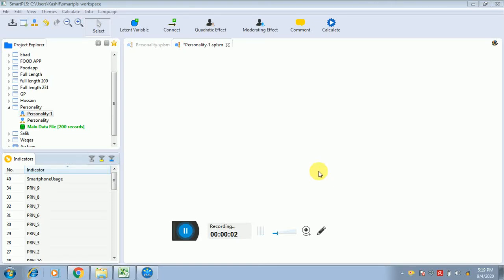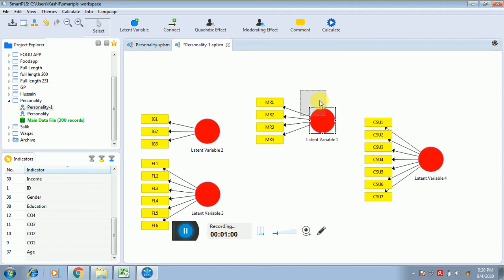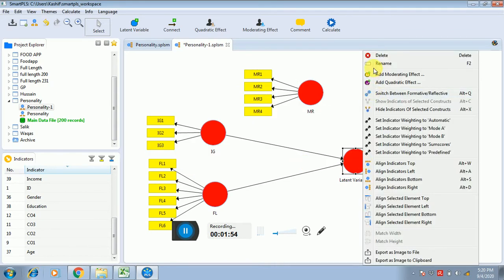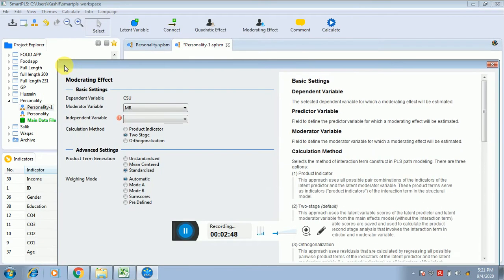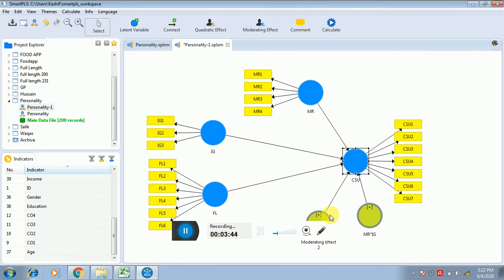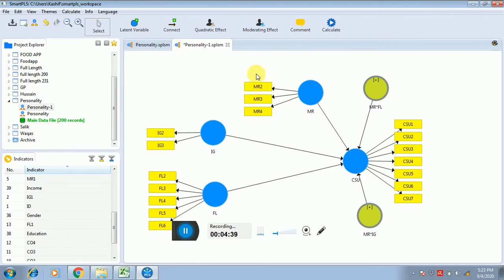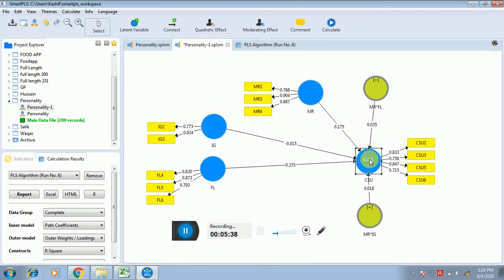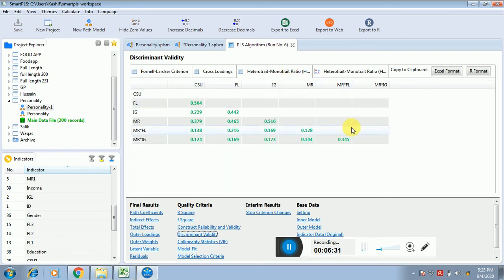Moderation Analysis in Smart-PLS